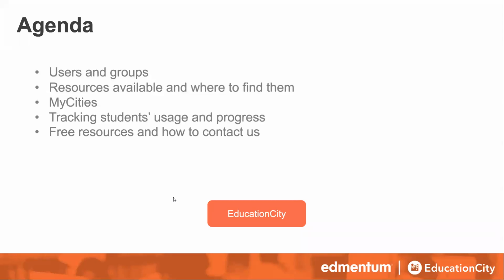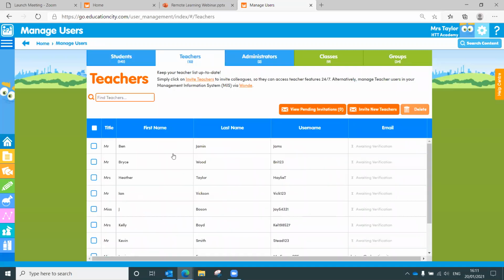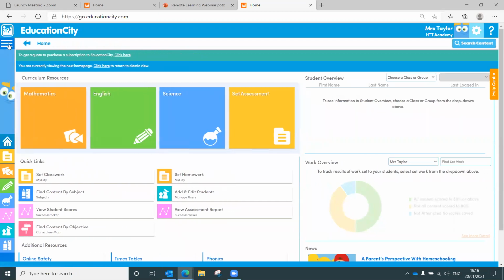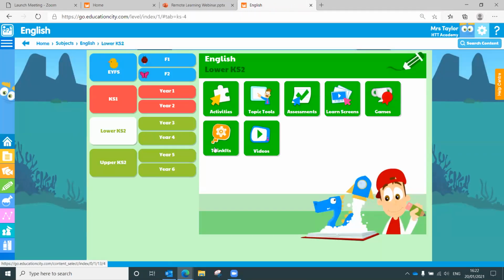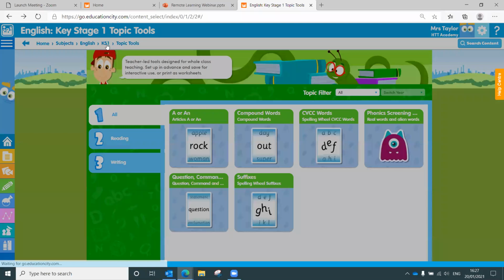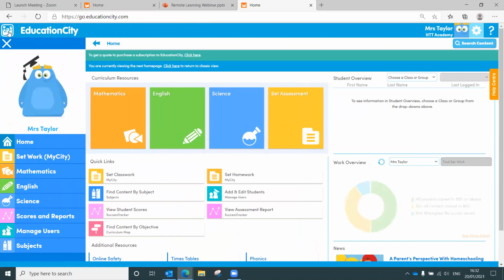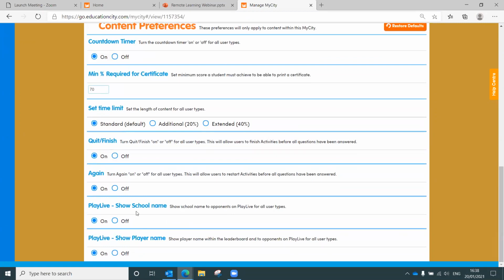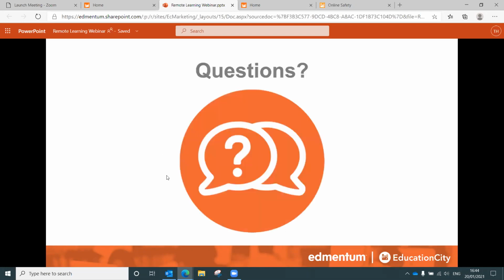Supporting You with Your Trial to EducationCity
This webinar is hosted by Haylie Taylor, our Education Consultant. It will take you through a whistle-stop tour of EducationCity, guiding you through all of the main areas, explaining key features and answering any questions that you may have so that you can make the most of your trial.

Please note that this account is a demonstration account.